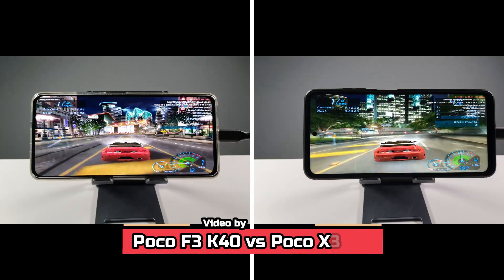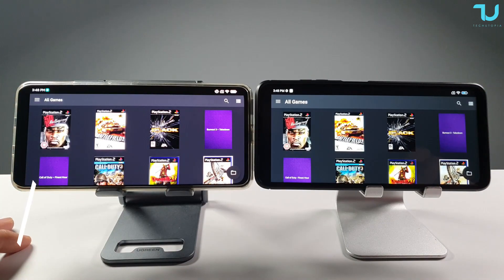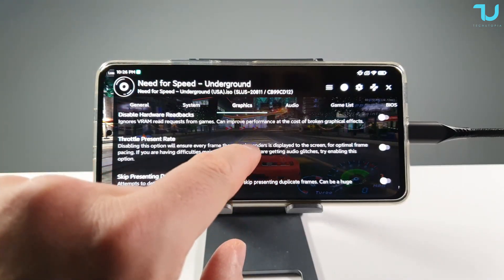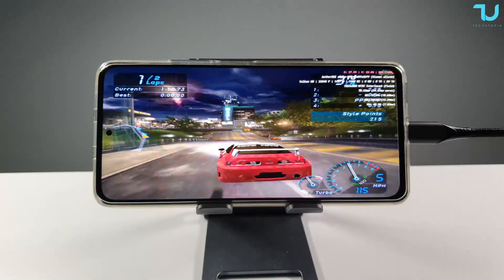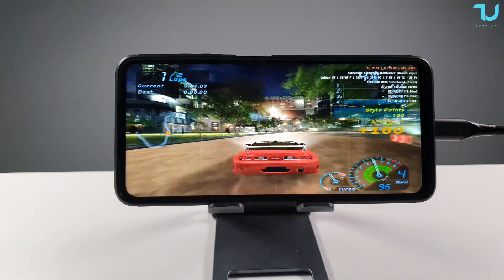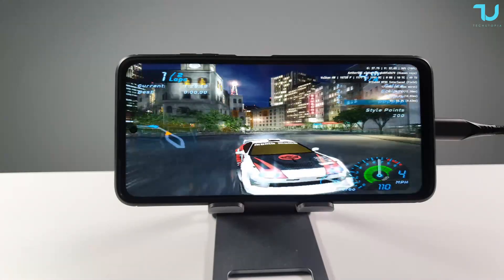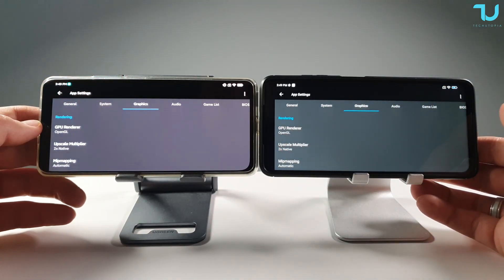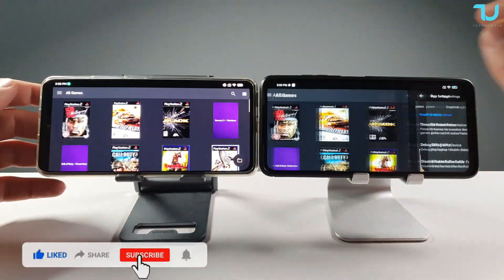AetherSX2 Need for Speed: Underground Poco F3 vs Poco X3 Pro/Snapdragon 860 vs 870 Settings 60FPS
✅TOP 5 Best gaming smartphones for Emulation under $300:
➡️Poco X3 NFC 64GB Amazon
➡️Poco X3 NFC 128GB Amazon

➡️Redmi Note 9S Amazon